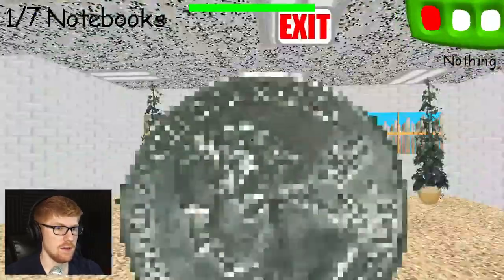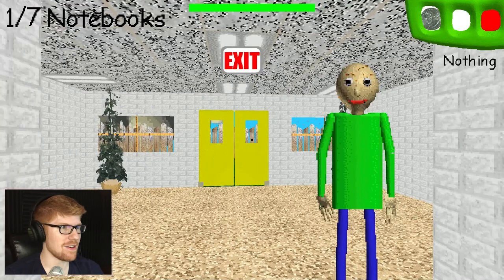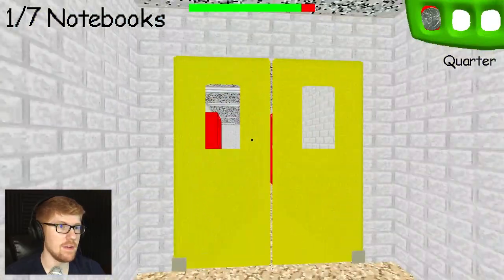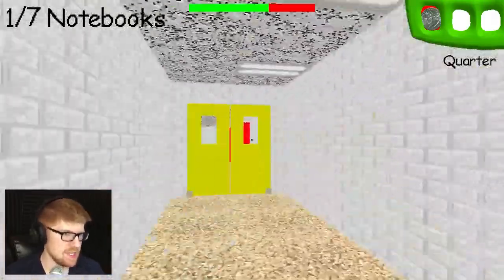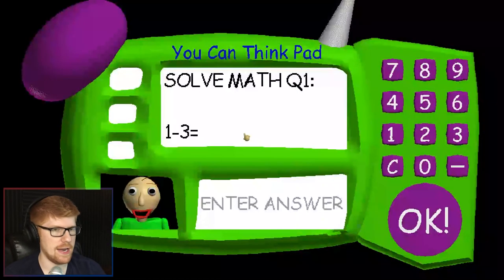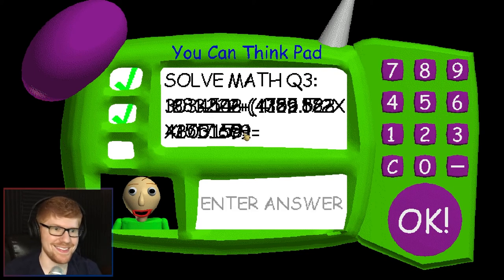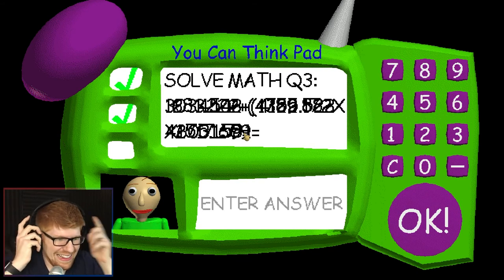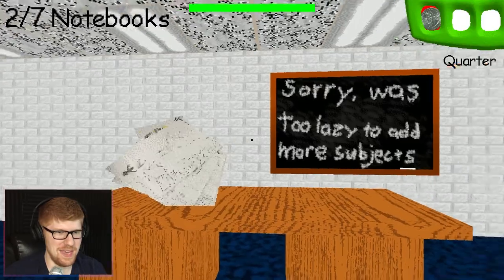TIME TO LEARN! || MisterRed Plays Baldi's Basics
I love school and learning. Surely my teacher, Baldi, would never become scary and glitch the whole world out!

Welcome to Part 1 of Baldi's Basics in Education and Learning, with everyone's favorite teacher, Baldi! This is an indie horror game that is meant to feel like the classic PC Edutainment games we all loved to play in school. And it sure does feel like that. Until the part where the teachers get mad at you for failing your math final. Then, things turn... horrific. Can we learn? Will we be smart? It seems unlikely...